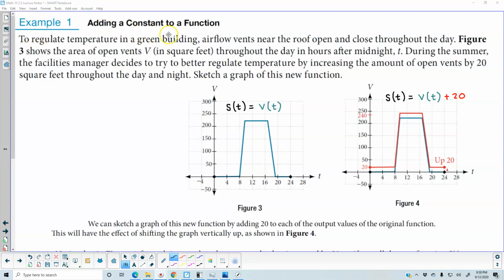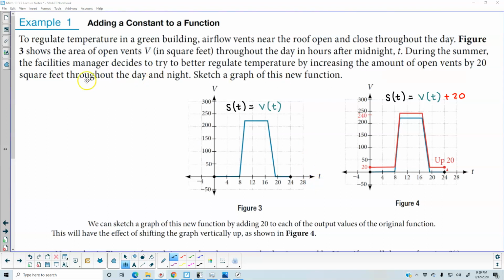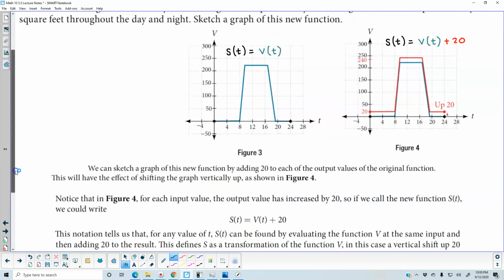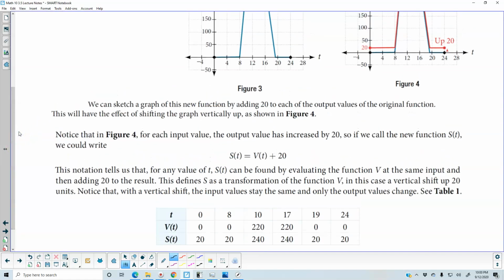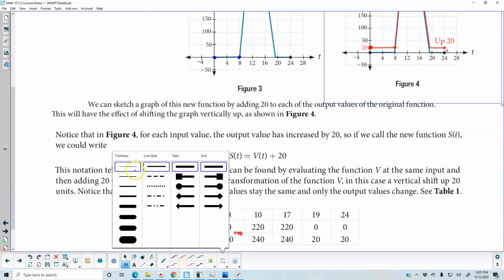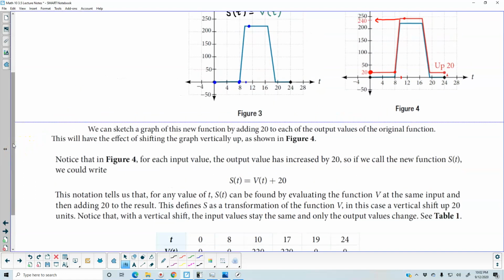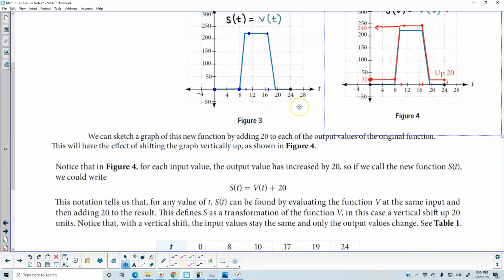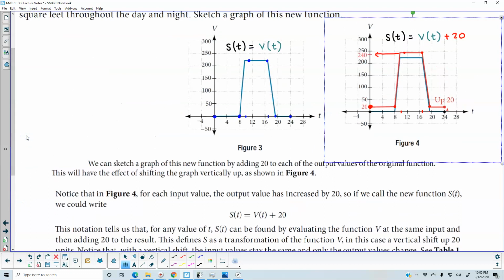Math 10 3.5 Example 1 Adding a Constant to a Function